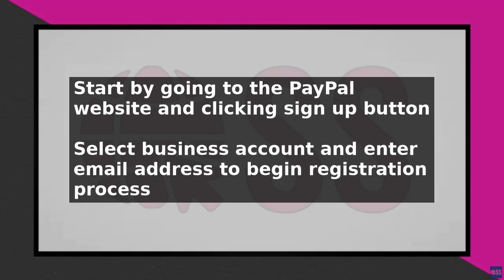How To Make A PayPal Business Account (2025)